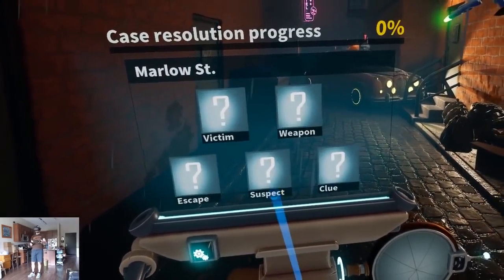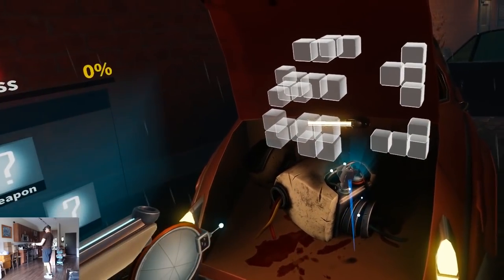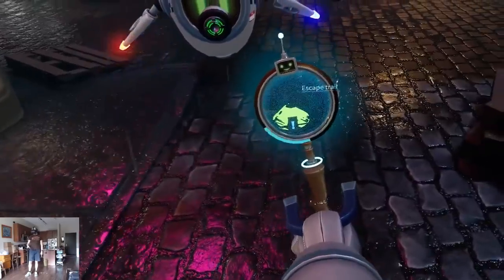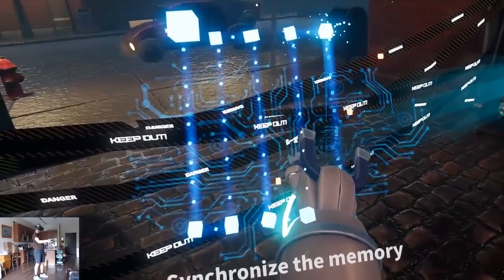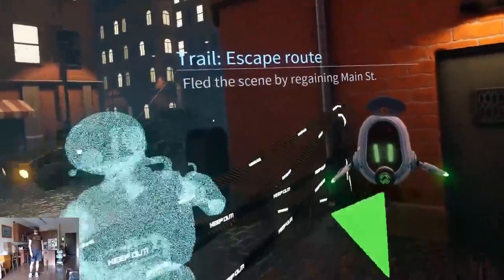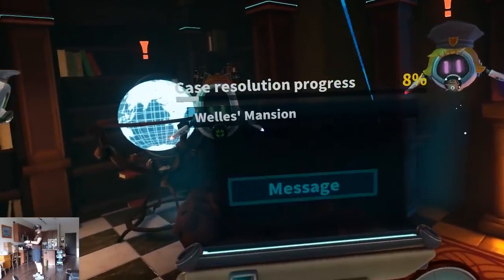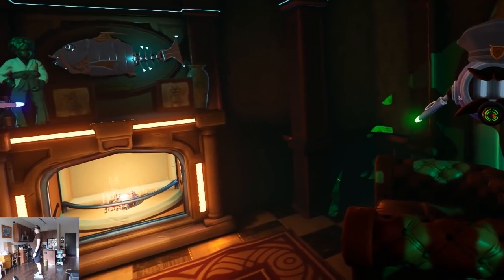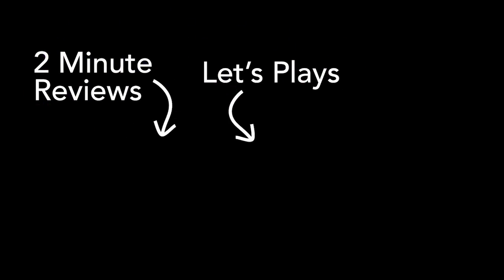Mr. Hack Jack: Robot Detective - 2 Minute Review